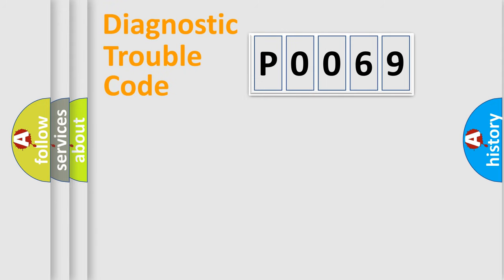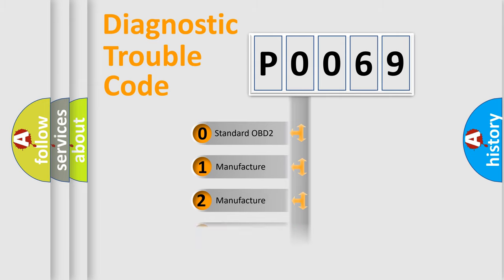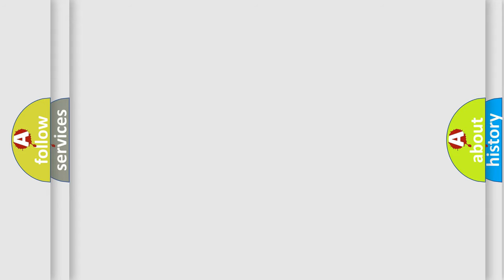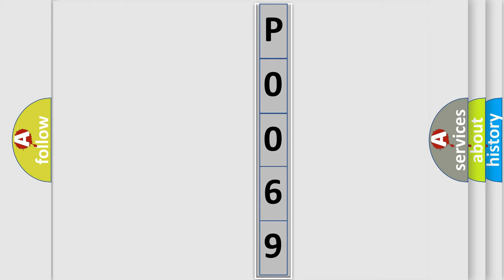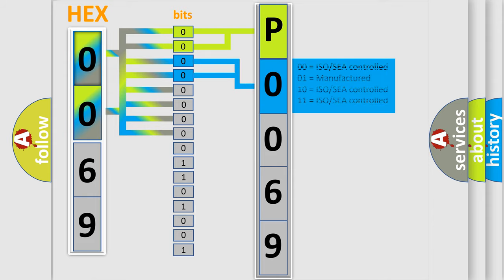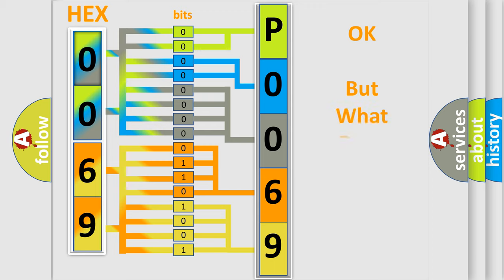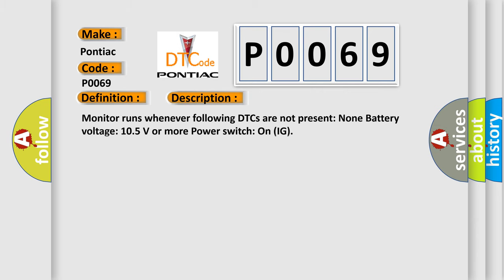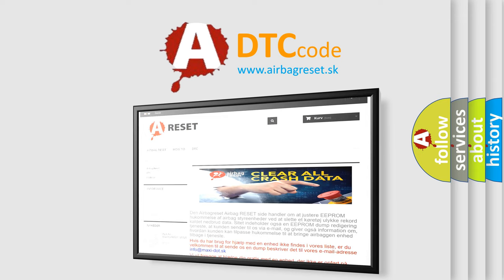DTC Pontiac P0069 Short Explanation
Contents:
0:21 Basic DTC analysis according to OBD2 protocol standard.
1:48 Insight into programming
2:58 A diagnostically understandable description of the Diagnostic Trouble Code
3:05 Basic error definition

Make:
Pontiac
Code:
P0069
Definition:
High Speed CAN Communication Bus
Description: